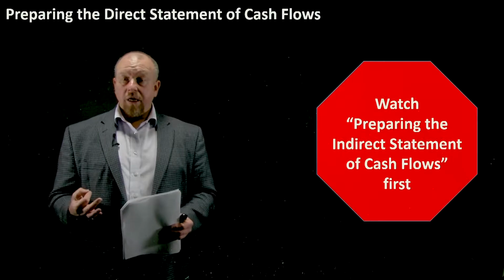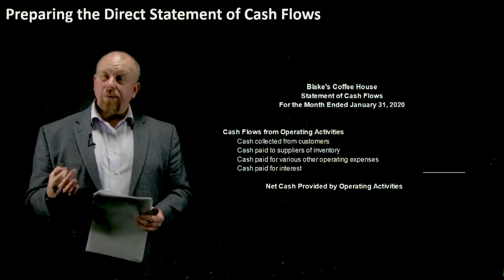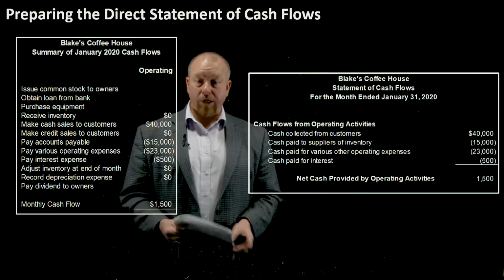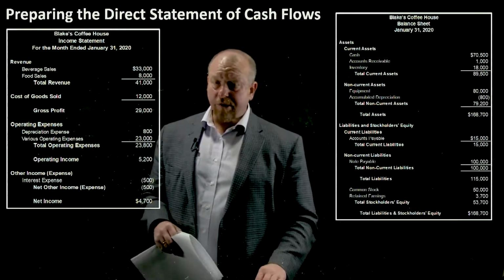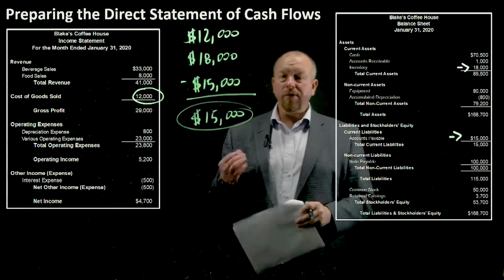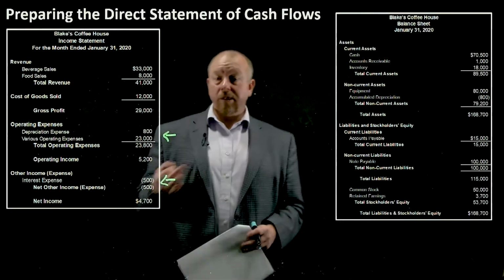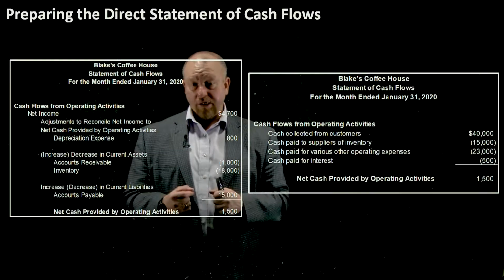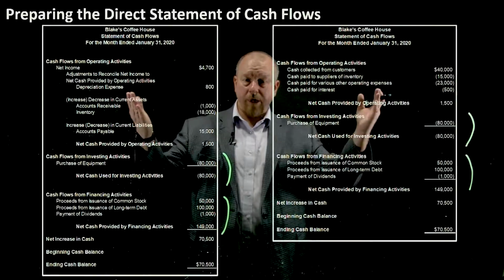Preparing the Direct Statement of Cash Flows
We explore techniques for preparing the statement of cash flows using the direct method.